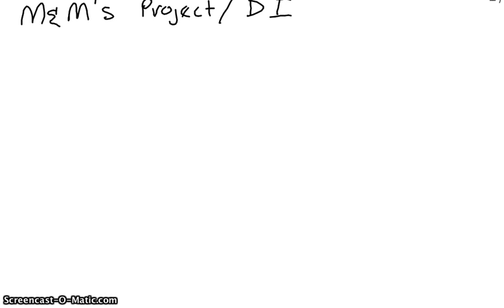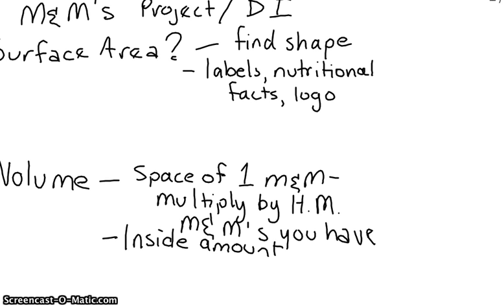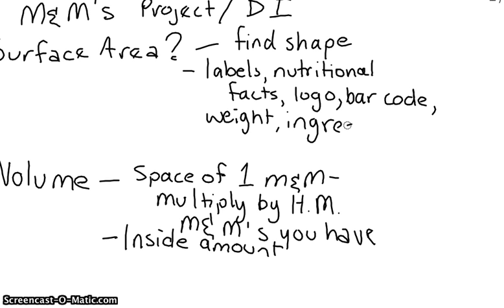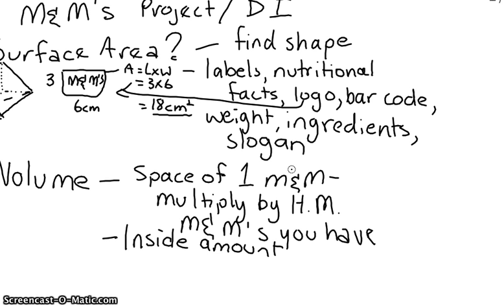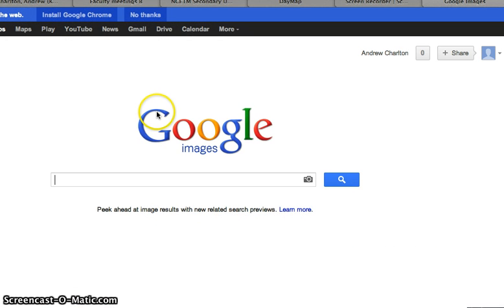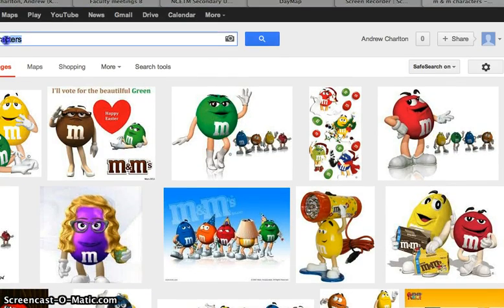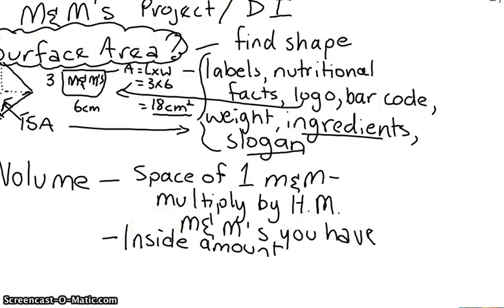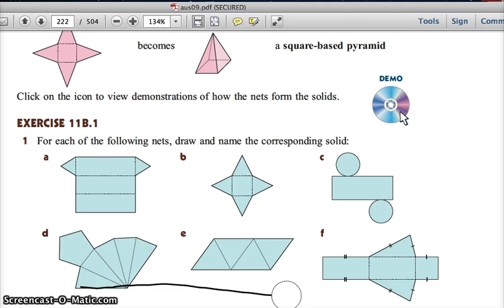20.03 BLIUE.GREEN & RED M&M's DI explained - introduction